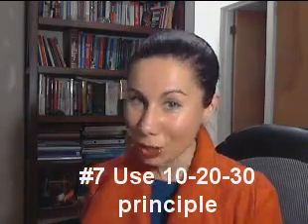7 Strategies for Killer Online Presentations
this video provides 7 strategies for creating killer online presentations